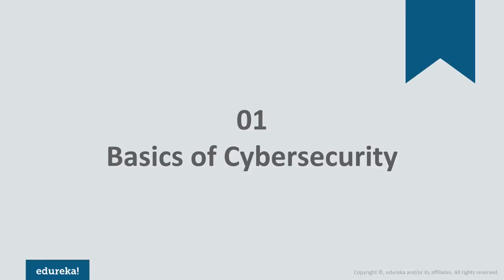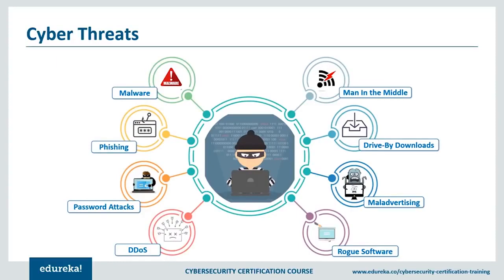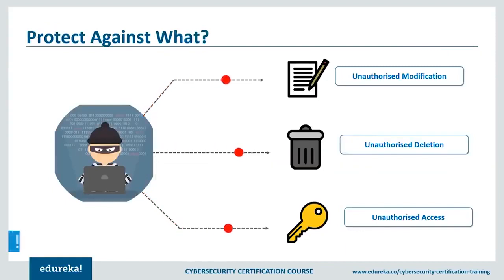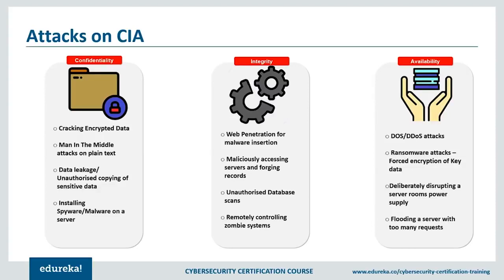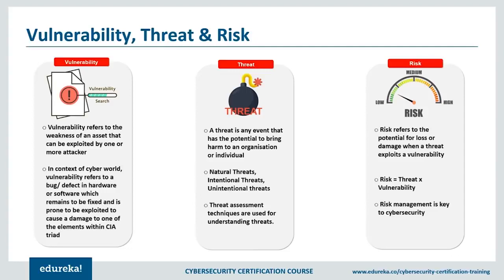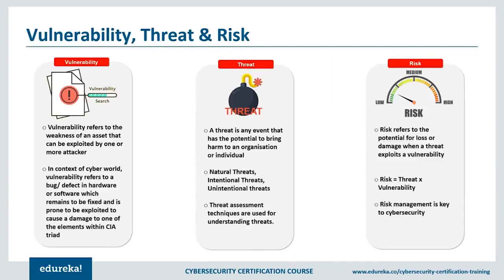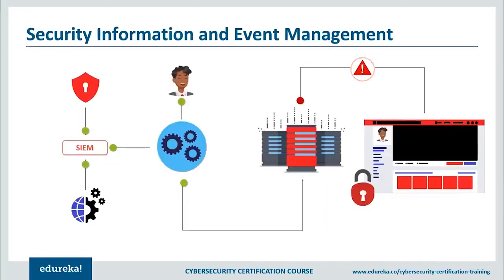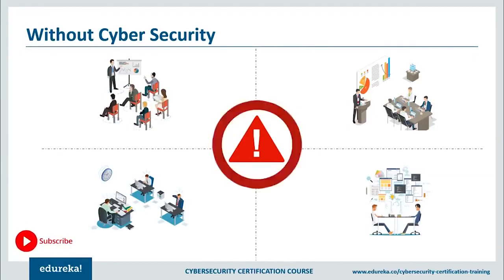Basics of Cybersecurity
Welcome to our short and informative video on the basics of cybersecurity. In this video, we'll provide you with essential knowledge to safeguard yourself and your online presence. Learn about common cyber threats, such as phishing and malware, and discover practical tips to enhance your digital security. Whether you're a casual internet user or a small business owner, understanding cybersecurity is crucial in today's interconnected world. Watch now to empower yourself with the fundamental principles of cybersecurity and stay safe online.